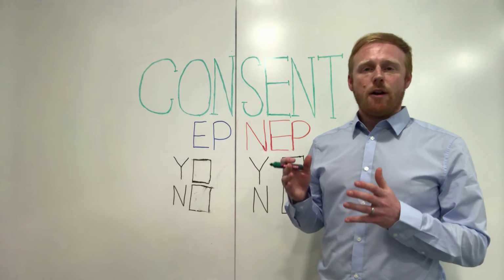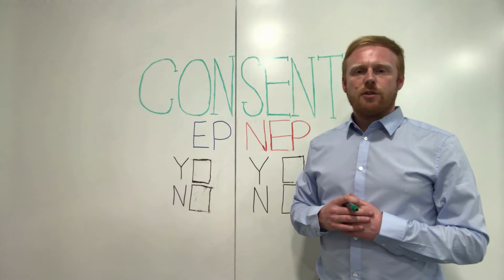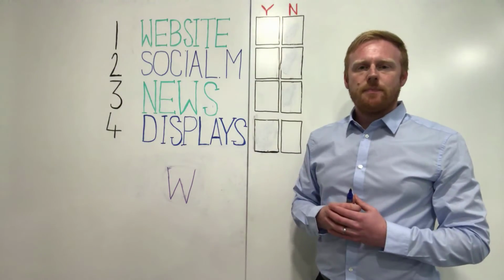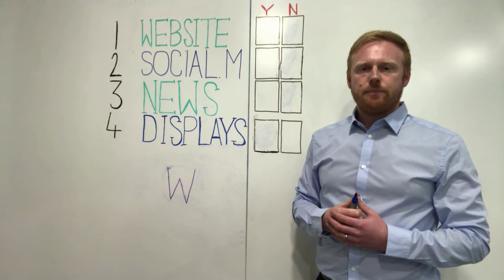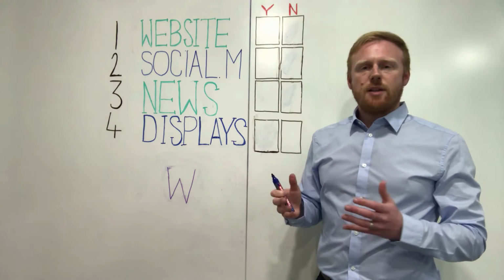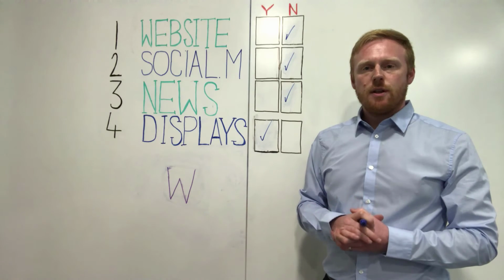Consent (5) | HY in 5ive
In this episode of our Data Protection series, we explore consent and share our 5 top tips on making sure you are obtaining consent is to the GDPR standard.

Our video series, HY in 5ive, is made for school leaders, teachers and support staff in schools up and down the country. Personally filmed and presented by our legal team, we aim to give schools access to free training resources which can help them meet training requirements and make their legal responsibilities easier to manage and understand.